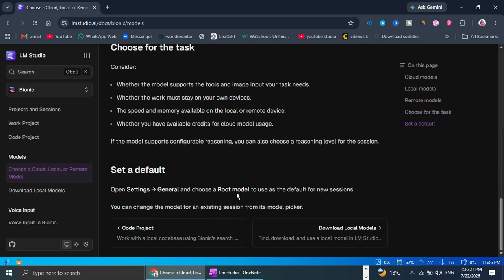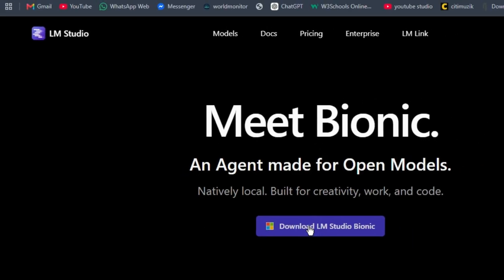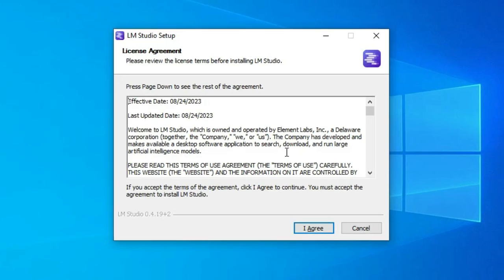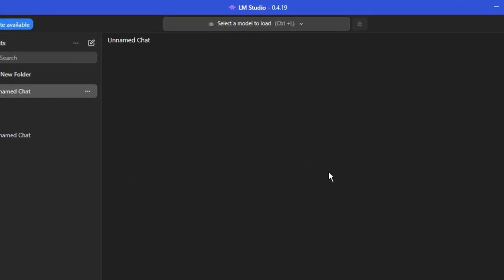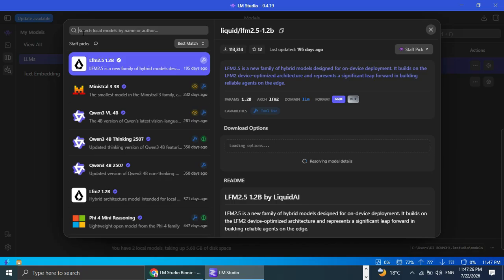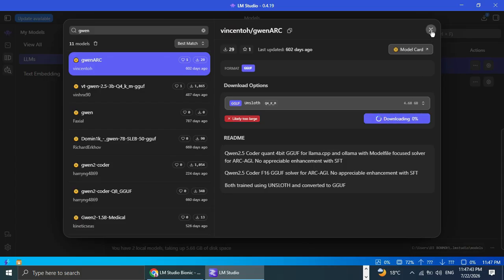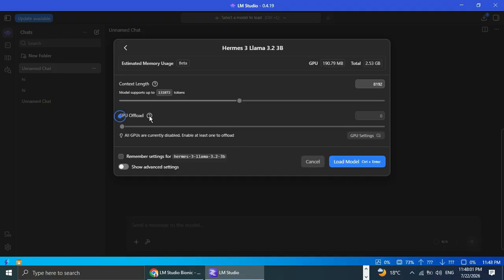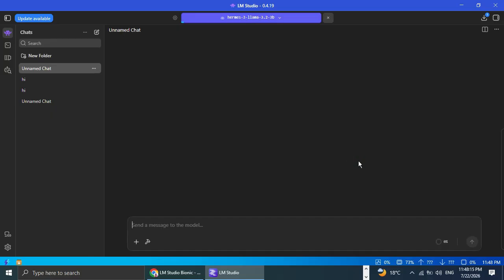How to Install LM Studio & Run Local AI on Windows (Complete Setup Guide)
Want to run powerful open-source AI models like Llama, Qwen, and Gemma 100% locally on your computer? In this step-by-step tutorial, learn how to download, install, and configure LM Studio on Windows from scratch!

No terminal commands, no API keys, and no internet connection required once downloaded.

💻 RECOMMENDED HARDWARE & QUANTIZATION TIPS:
• 16GB System RAM: Look for 3B or 7B parameter models (e.g., Q4_K_M or Q8 quantization).
• Dedicated GPU (NVIDIA/AMD): Use the right panel settings to offload layers to GPU VRAM for faster generation.

⏱️ TIMESTAMPS:
0:00 - Introduction (What is LM Studio?)
0:18 - Downloading LM Studio for Windows
0:32 - Installation & Initial Desktop Setup
0:45 - Searching & Finding Open-Source LLMs (Discover Tab)
1:04 - How to Choose the Right Model Size & Quantization
1:21 - Loading Models into System Memory / RAM
1:35 - Enabling GPU Offloading for Maximum Speed
1:51 - Chatting with Local AI Completely Offline
2:08 - Outro & Final Tips